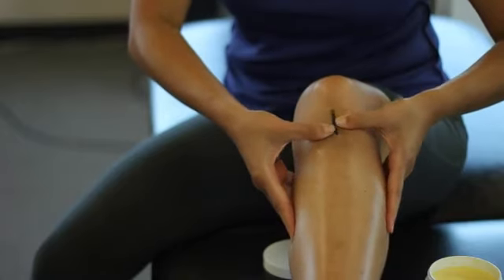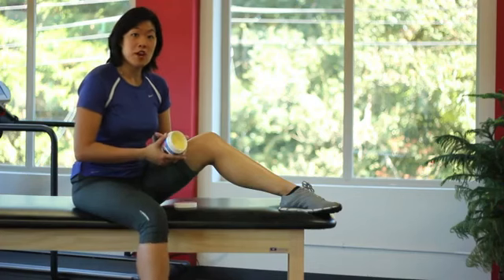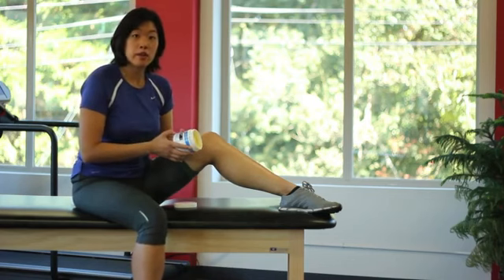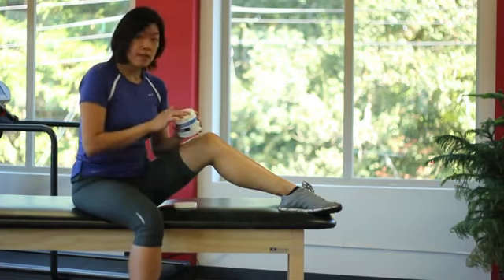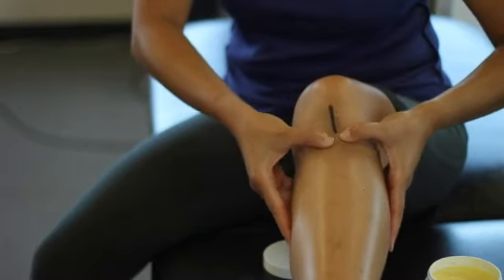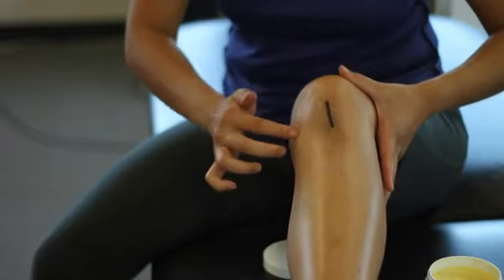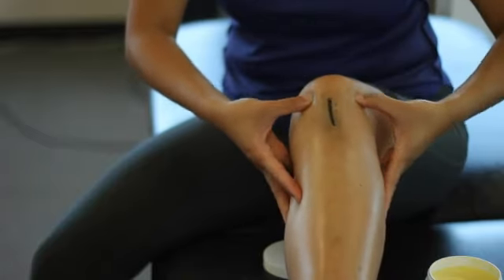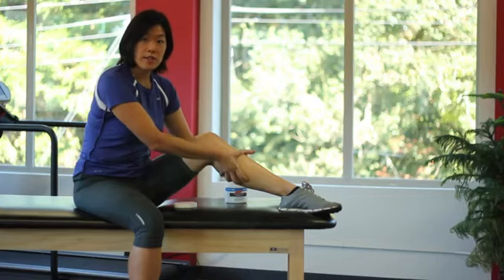How to Make Adhesions Hurt Less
How to Make Adhesions Hurt Less. Part of the series: Physical Therapy Tips. Adhesions is another word for scar tissue. Find out how to make adhesions hurt less with help from a physical therapy professional in this free video clip.